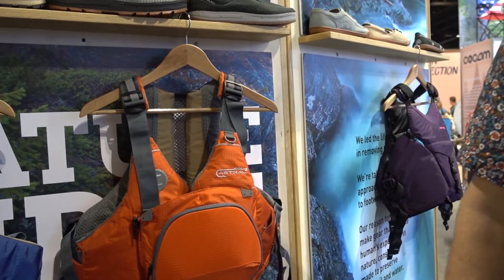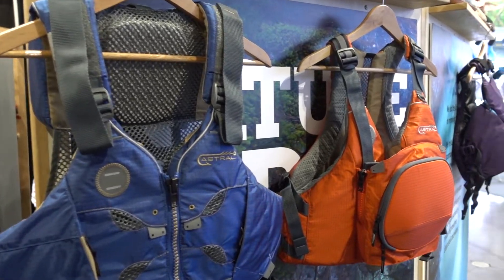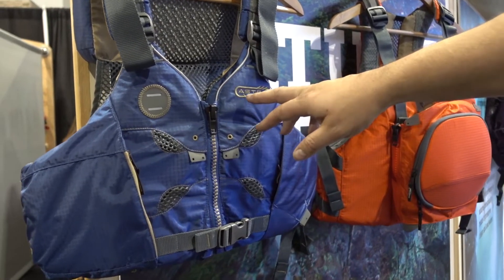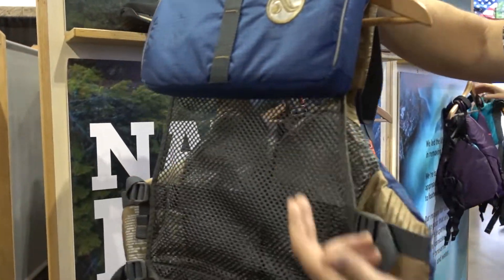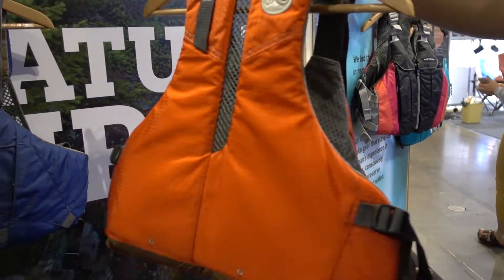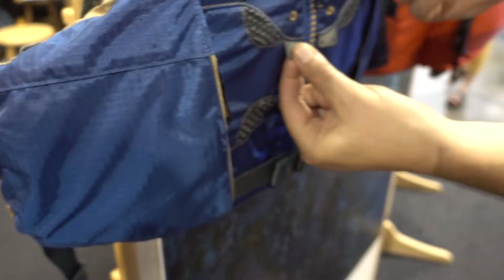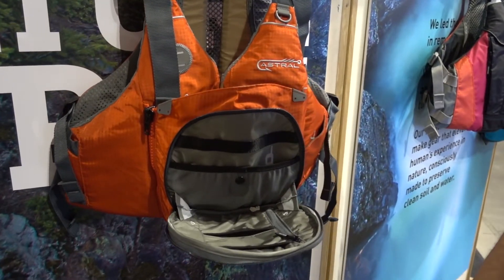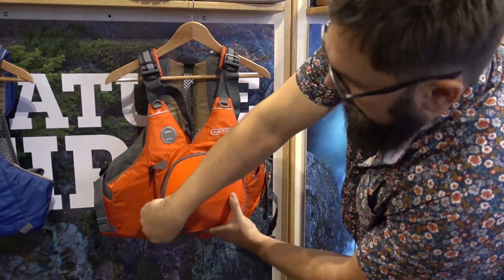Astral V-Eight Fisher & Sturgeon PFDs | Fishing PFD | Gear Preview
Astral V-Eight Fisher & Astral Sturgeon Fishing PFDs

In this video, we get an overview of the Astral V-Eight Fisher as well as the Astral Sturgeon PFDs. PFDs have come a long way and you can now find a number of different options that have been designed specifically for fishing.